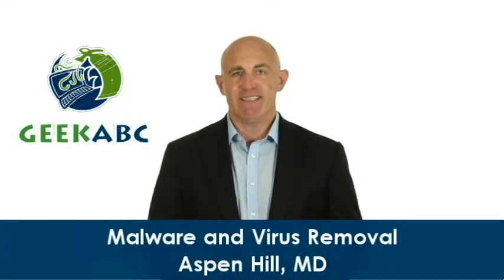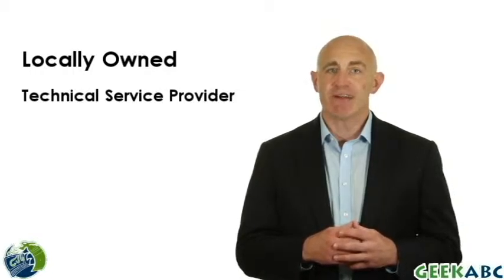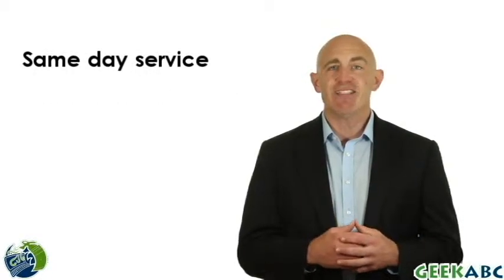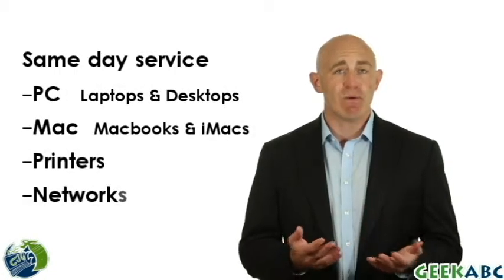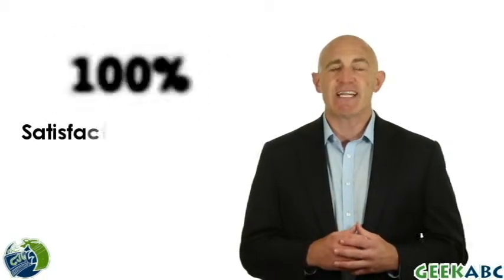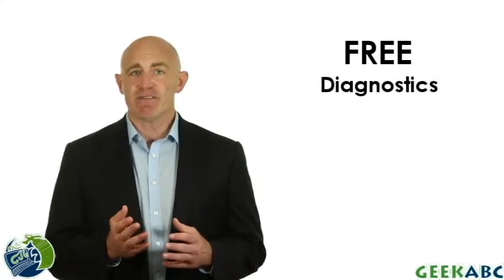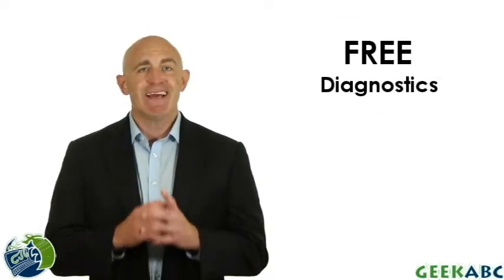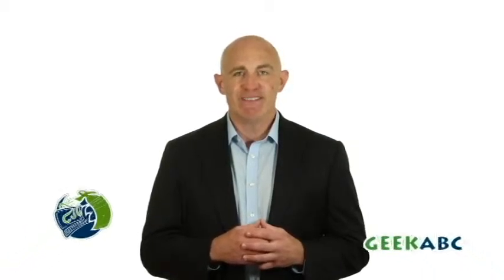Malware and virus removal near me Aspen Hill, MD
Locally owned and operated computer repair company servicing Aspen Hill. In shop and on location services are available. We offer the best local warranty with a 100% satisfaction guaranteed.  Both business and residential services are available. Services we provide include: desktop repair, laptop repair, data recovery, data transfer, screen replacement, harddrive install, network setup and maintenance, remote service, virus removal and tune ups, power jack replacement, motherboard replacement, power supply replacement, keyboard replacement, mousepad or trackpad replacement, printer setup, operating system reinstall . We offer fast and free diagnostics. You can trust us to fix your broken Windows PCs, Macs, printers and network devices. Serving Aspen Hill, Maryland and throughout Montgomery County.